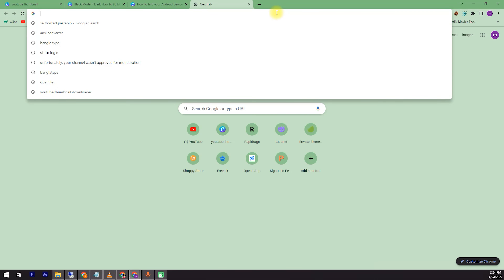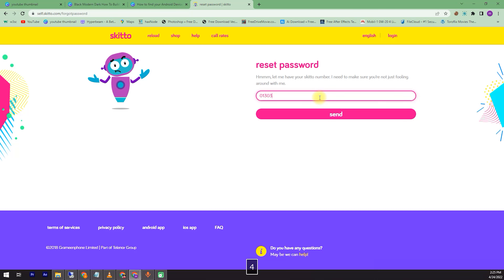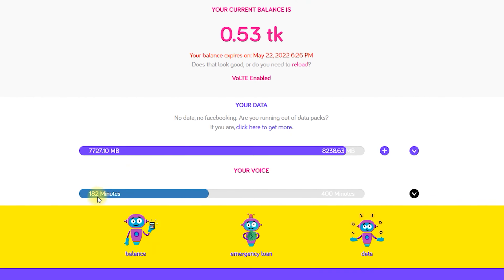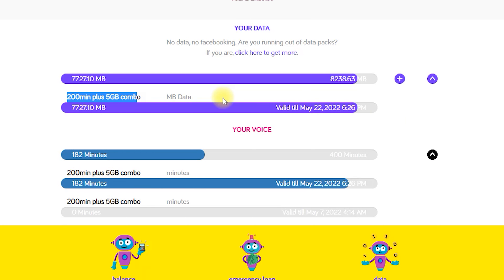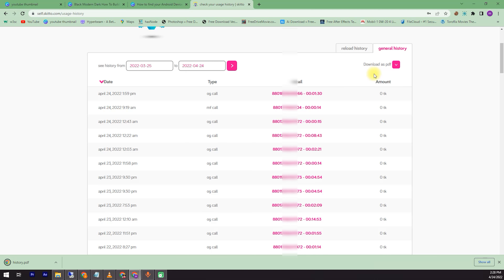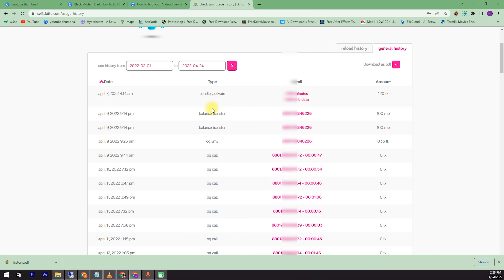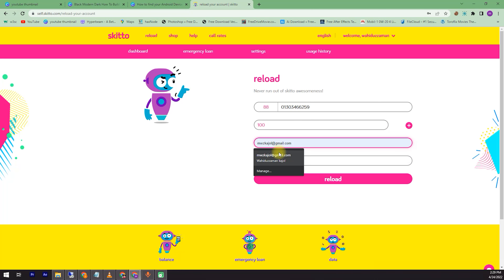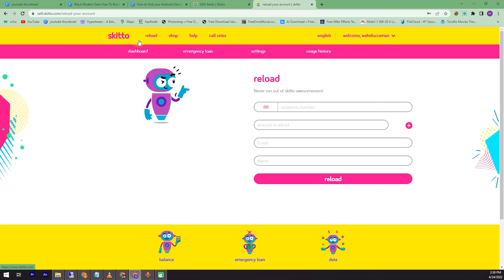How to see call history in skitto sim | কিভাবে স্কিটতো সিম এ কল ডিটেইল পাবেন | Grameenphone Call Log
With a new skitto SIM and a super simple and fun app, you can control all skitto features with just a touch. Whether you make a call, buy data packs or SMS, you don't have to get lost in the jungle of USSD codes and endless "darun_offers"!